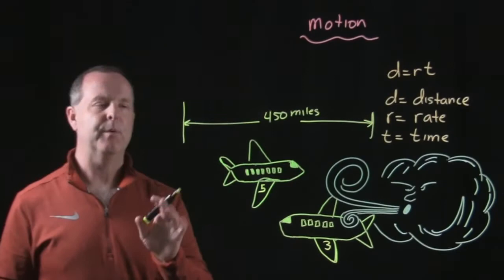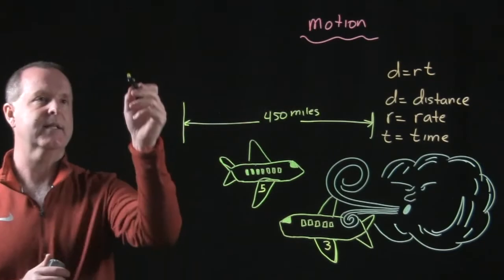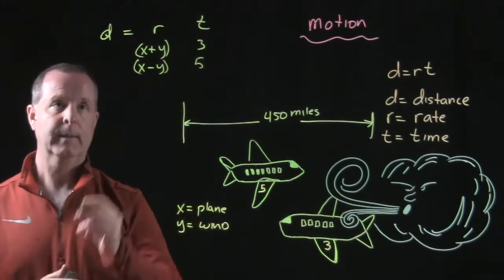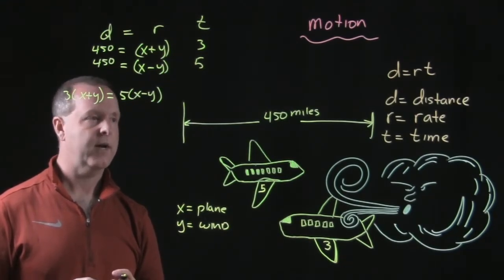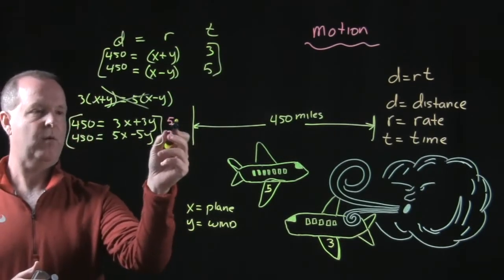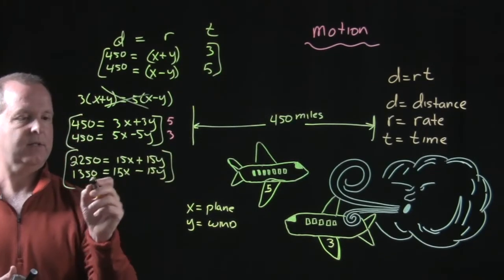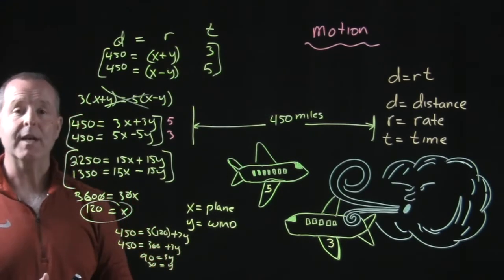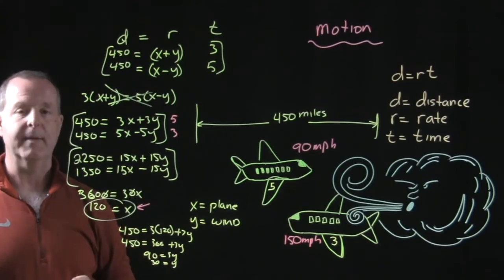Problems Involving Motion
4.4.4 Problem Solving Using Systems of Equations